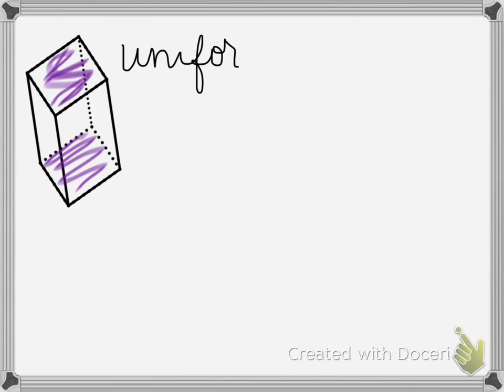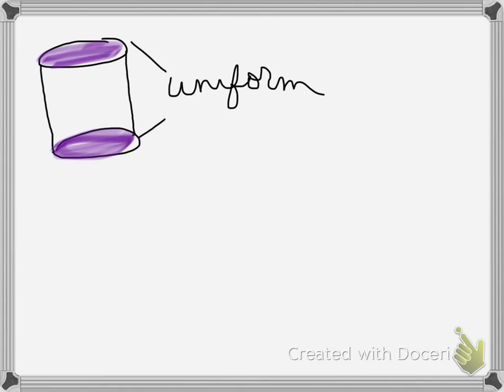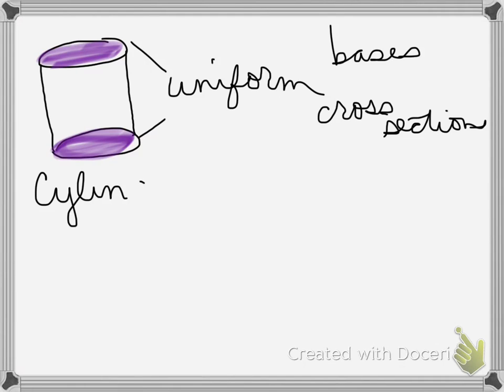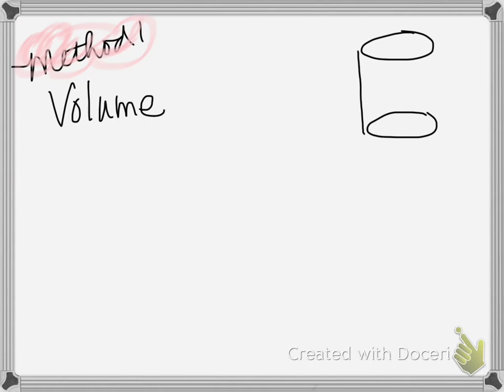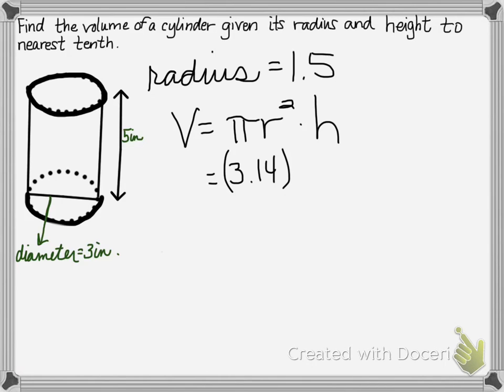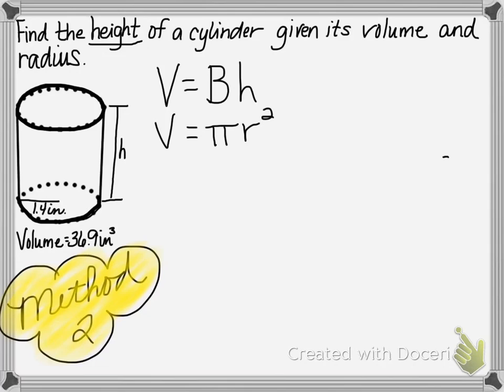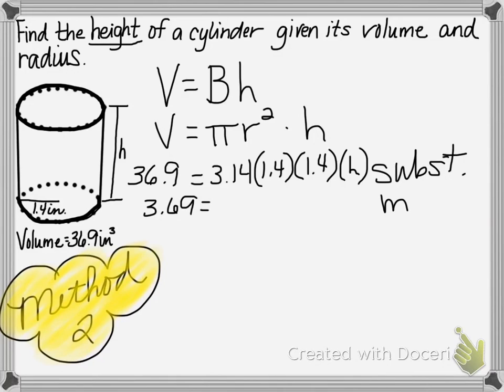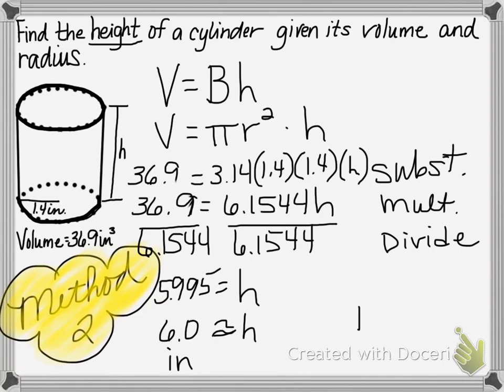8 2A Finding the Volume of Cylinders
Use a formula to find the volume of a cylinder.